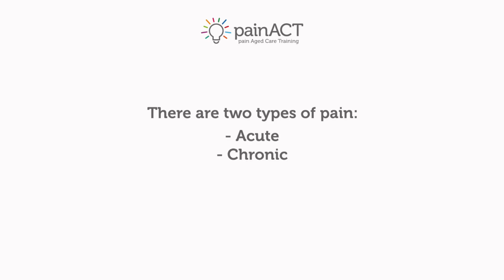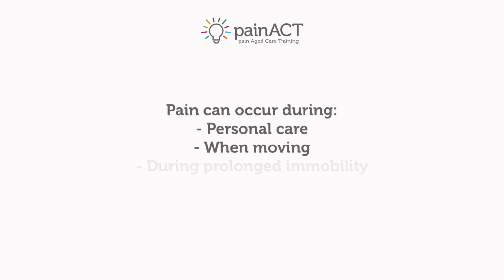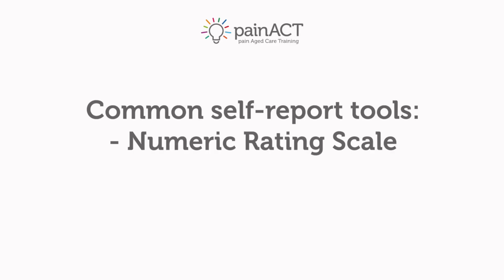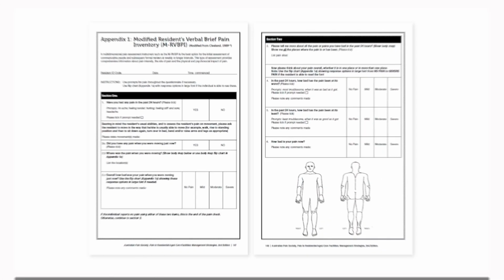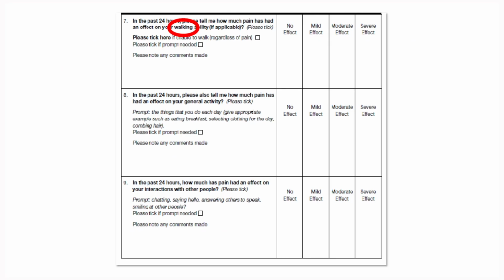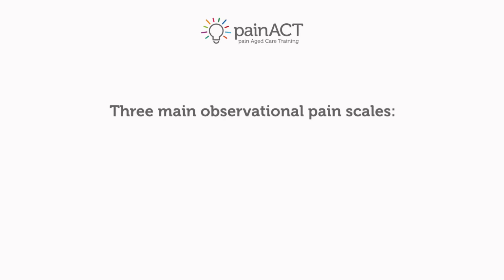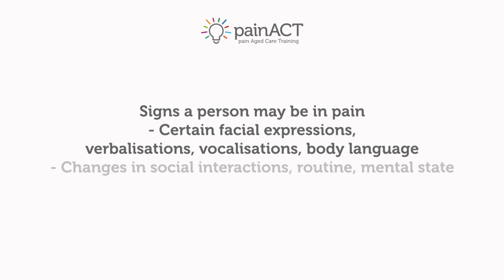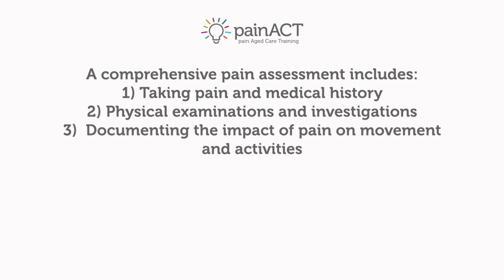4_painACT_Pain assessment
pain Aged Care Training

Funding for Train-the Trainer in Aged Care (painACT) has been provided by the Department of Health, Australian Government grant (2020-24; GO2810) Pain Management - Health Professional Education and Training as part of the Chronic Conditions Prevention and Management program, in response to the National Strategic Action Plan for Pain Management.